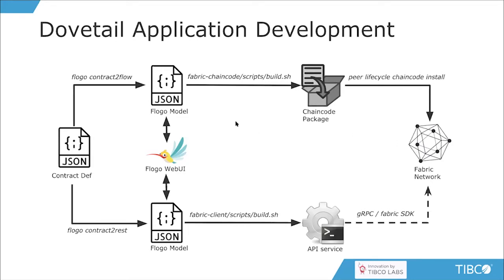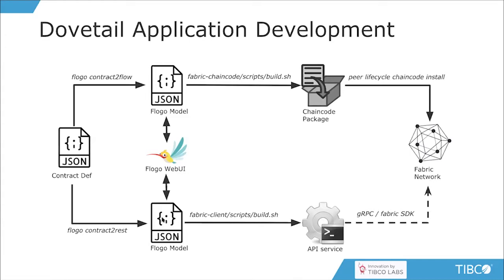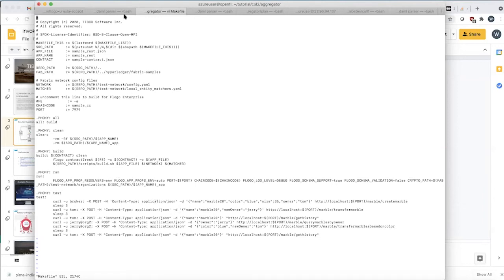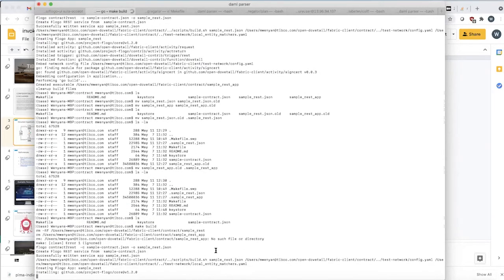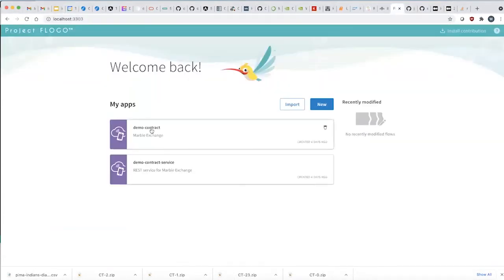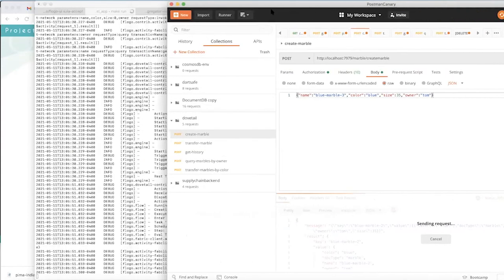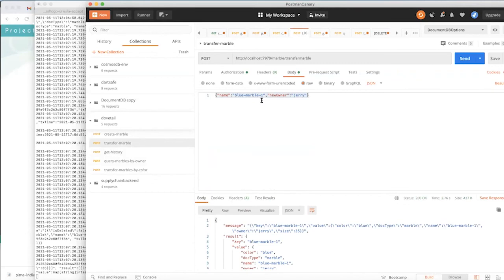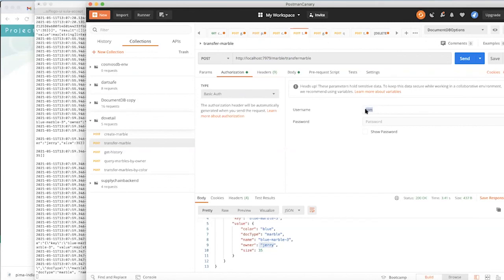Smart Contracts Transaction Lifecycle for Enterprise Blockchains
#3 in the 3 part series on the Project Dovetail™ framework.

Listen to demos on how to submit new transactions to the blockchain using a standard API and view the transaction outputs once they have been submitted using standard tools like Postman.

Speaker:
Wenyan Ma, Principal Solutions Architect, OOCTO, TIBCO Software Inc.